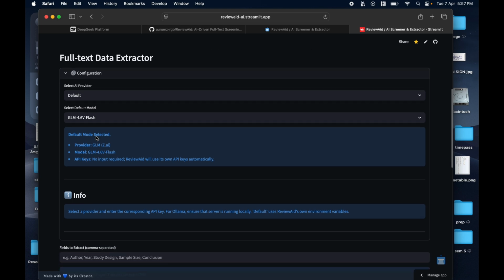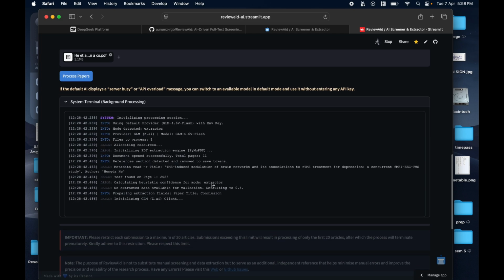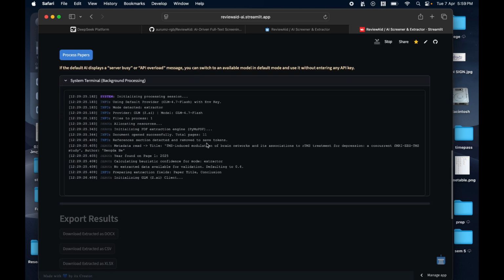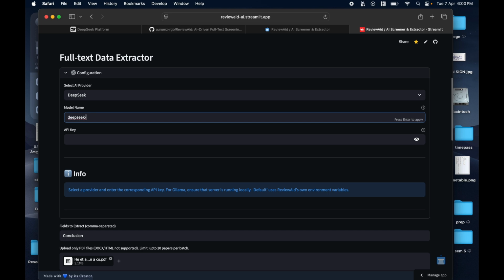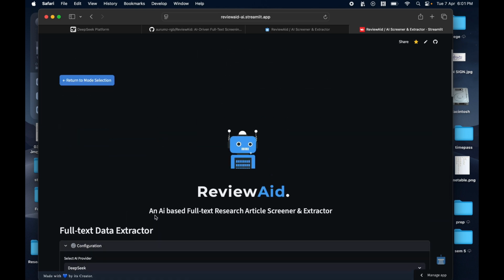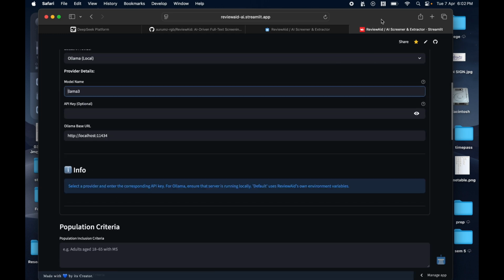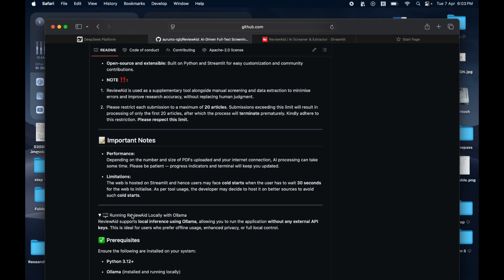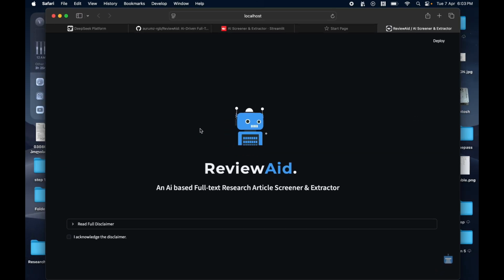ReviewAid AI models Configuration - A demonstration for Full-Text Paper Screening & Data Extraction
ReviewAid is an open-source, AI-powered web tool designed to accelerate systematic reviews and evidence synthesis.
This demo showcases how ReviewAid performs full-text paper screening and custom data extraction from research PDFs - all in one clean, intuitive interface.

It is not meant to replace manual screening but to Aid it as a third person reference only.